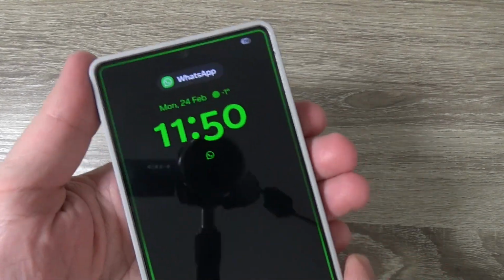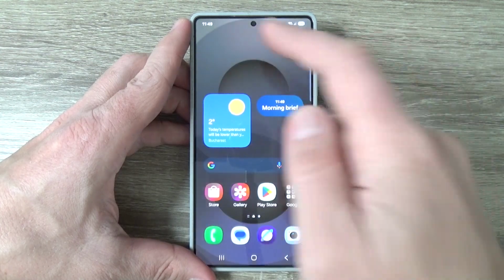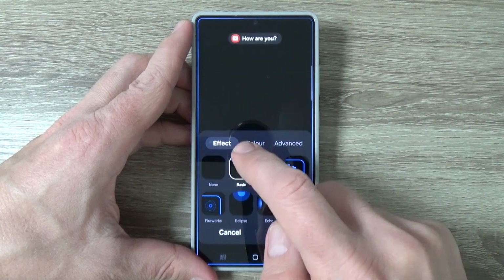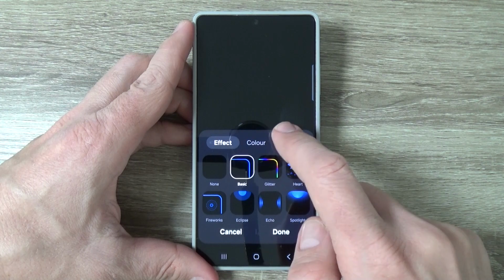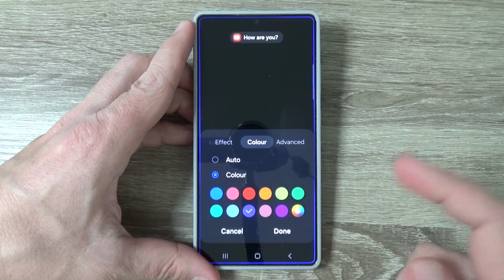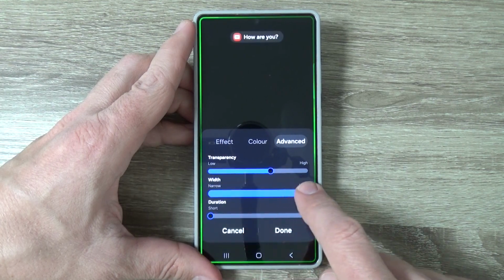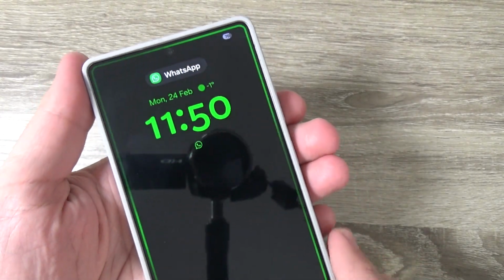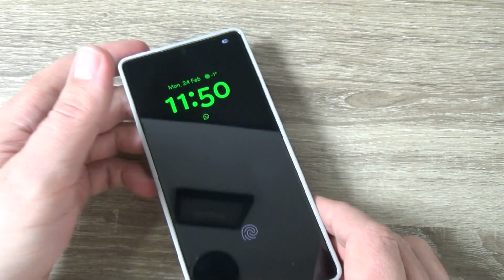How to Enable EDGE LIGHTING on Samsung Galaxy S25 Ultra / S25+ / S25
Want to make your Samsung Galaxy S25 Ultra, S25+, or S25 look even cooler? In this quick and easy tutorial, I’ll show you how to enable Edge Lighting for notifications! 🔥✨

🚀 Works on: Samsung Galaxy S25 Ultra, S25+, S25 (One UI 6.1 & later)